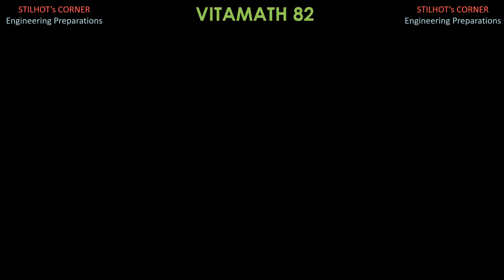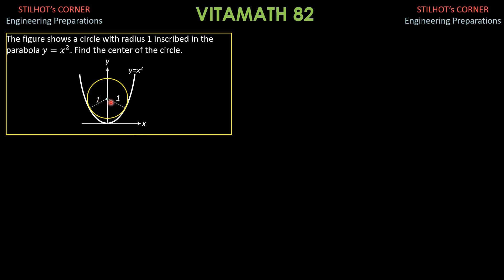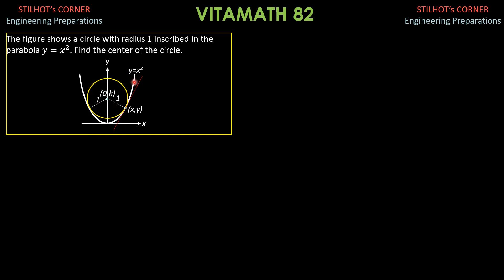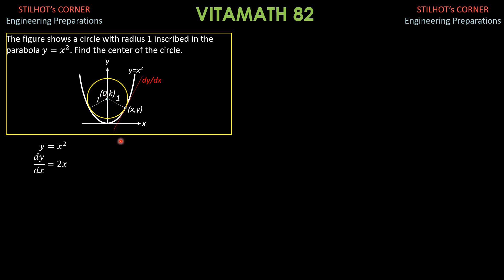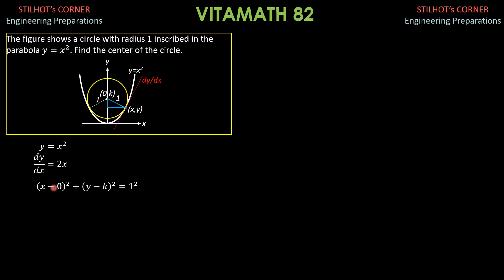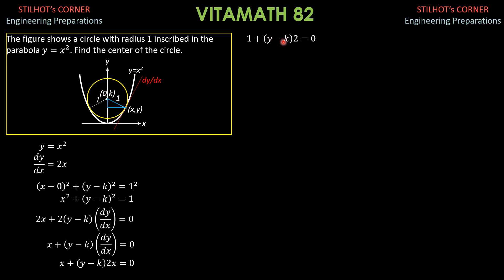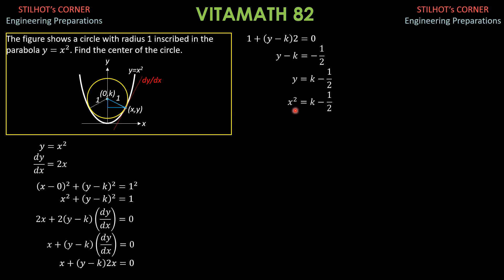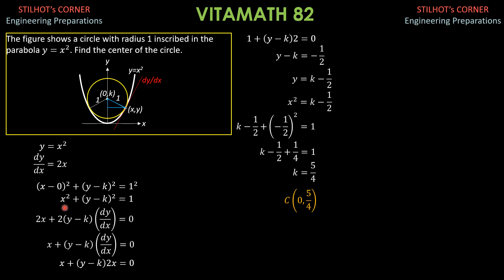VITAMATH 82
This video presents a solution to another calculus problem on the application on slope of a tangent.